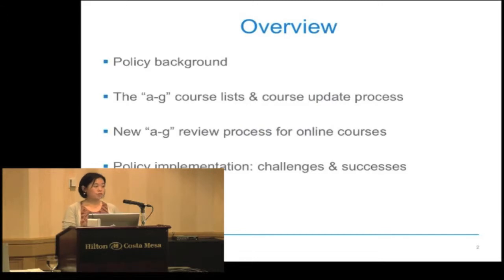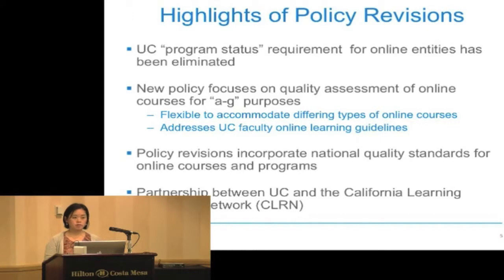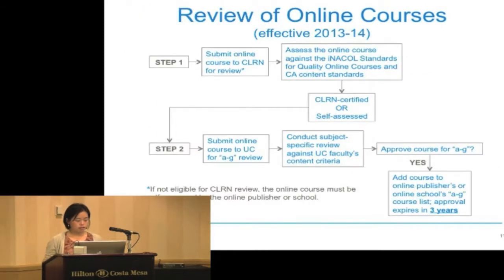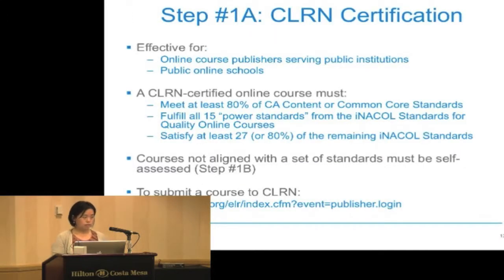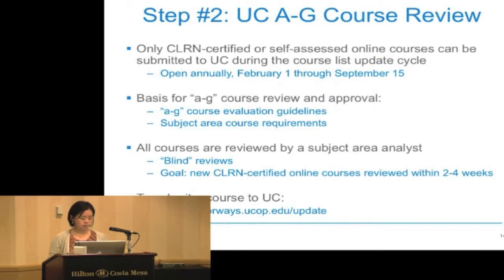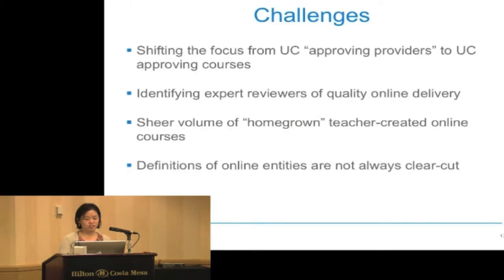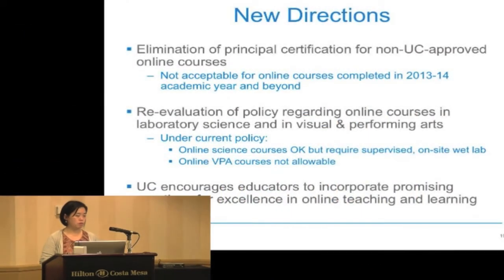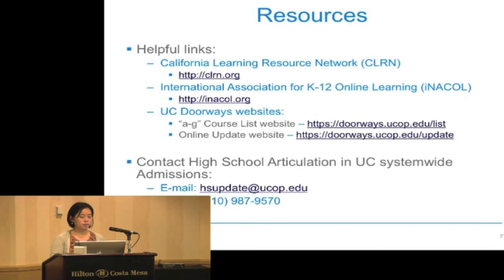eSS12 - Monica Lin - New Directions: Online Learning and the U of CA's A-G Subject Area Requirements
Original Title: eSS12 - Monica Lin - New Directions: Online Learning and the University of California's A-G Subject Area Requirements

Captured on December 7, 2012 at the eLearning Strategies Symposium, Monica Lin from the UC Office of the President shares their recent efforts. Session Description: The University of California aims to ensure that students have enhanced access to a broad range of high-quality courses -- including online courses -- that meet the faculty's standards of rigor for the purposes of UC admissions eligibility. This session focuses on the University's revised online policy, which offers an improved, streamlined process for the approval of online courses that satisfy UC "a-g" subject requirements. Partnering with the California Learning Resource Network, UC is moving forward with the new policy to encourage online course developers and programs to adhere to the promising practices that support student success.